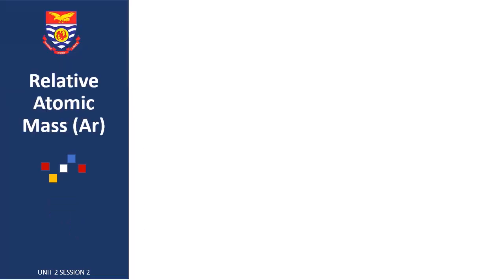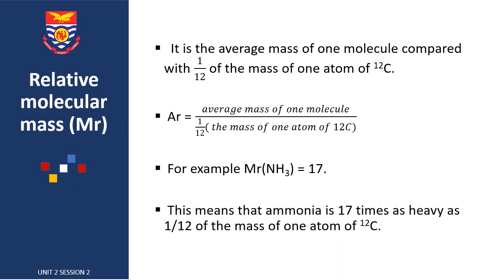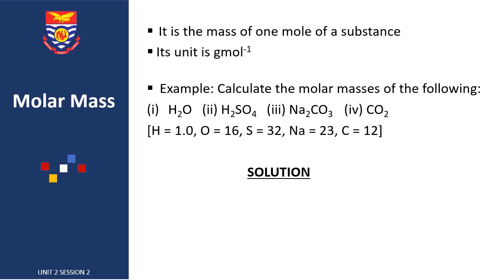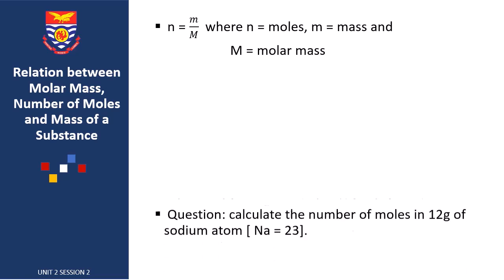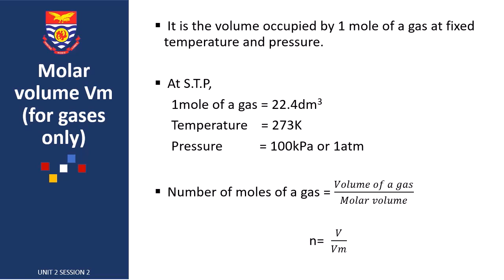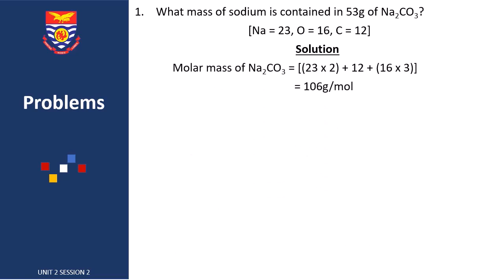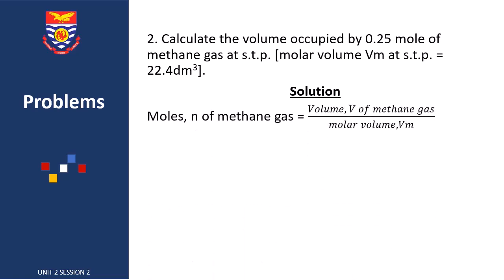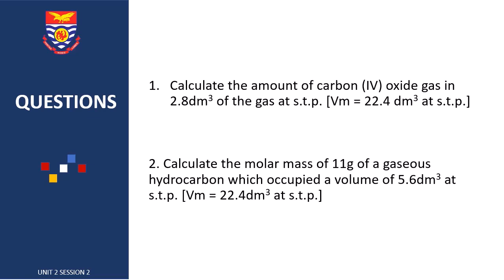Pedagogical Content Knowledge in Chemistry Unit 2 Session 2